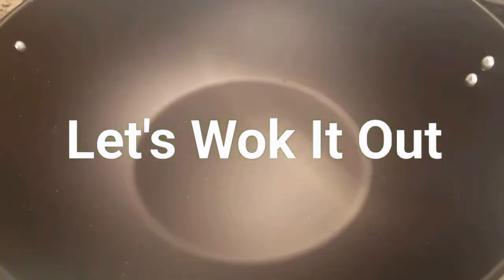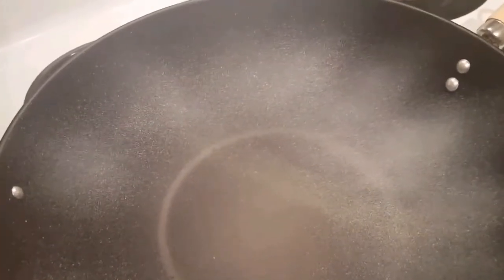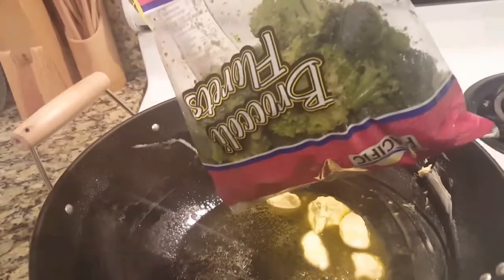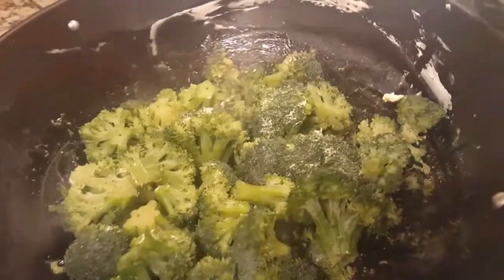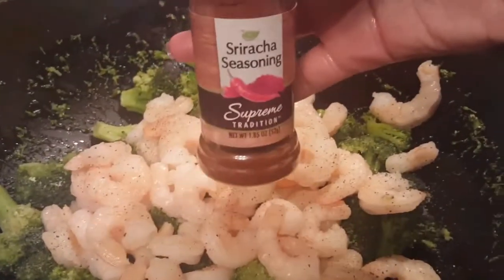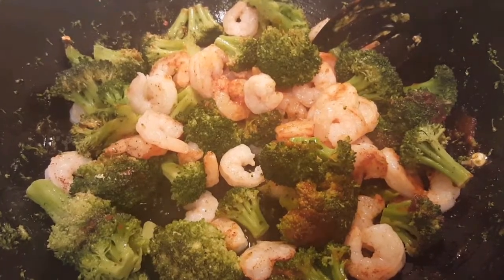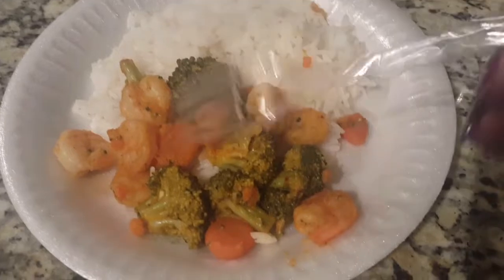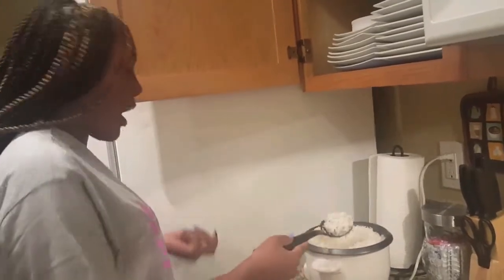First time using a Wok | Let's Wok it out